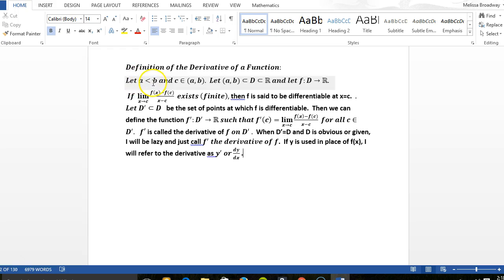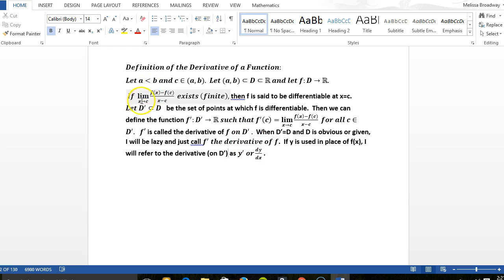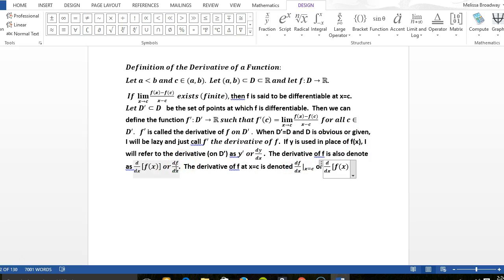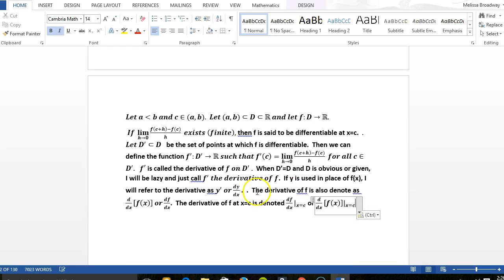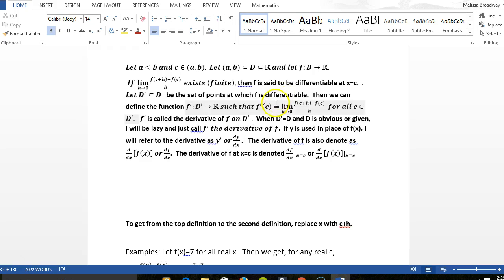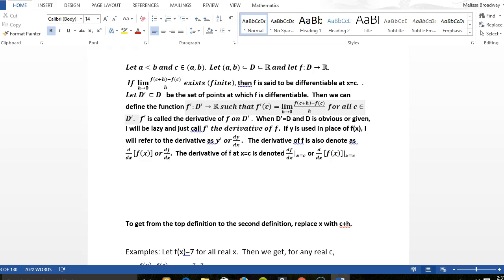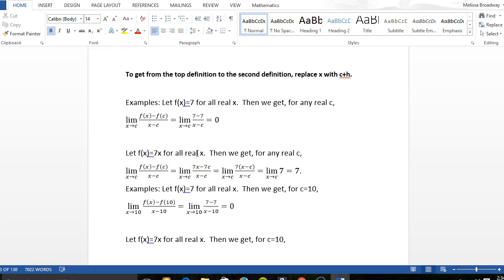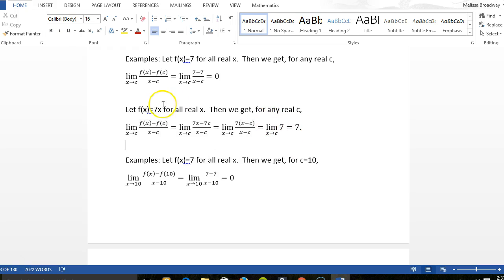22. I Define the Derivative. This Is Why We Are Here! Please Watch!